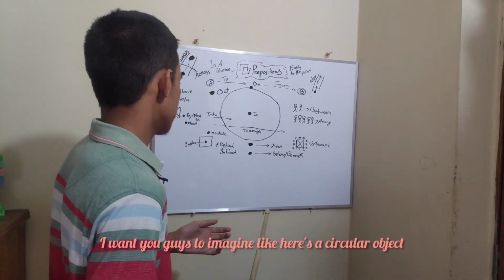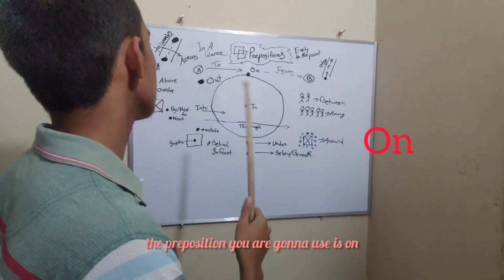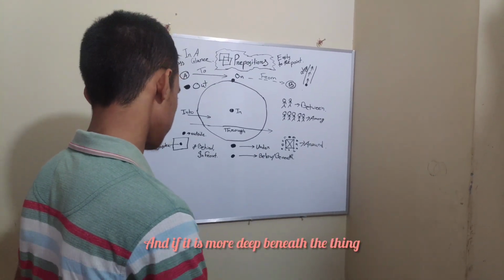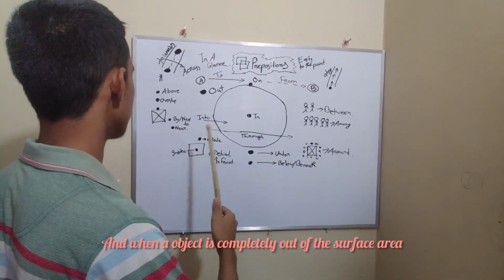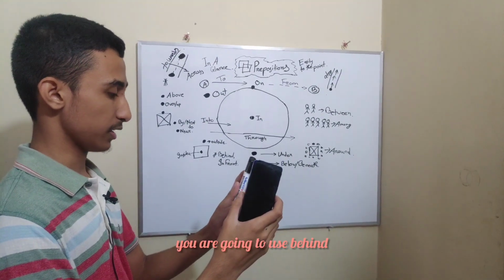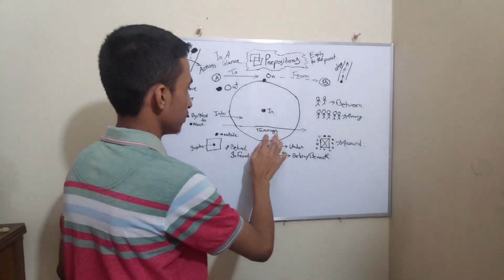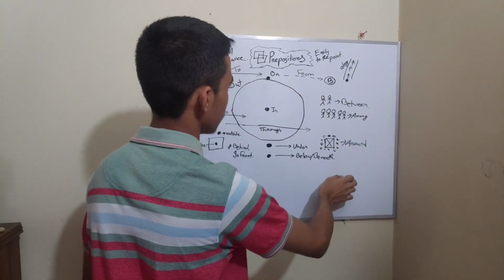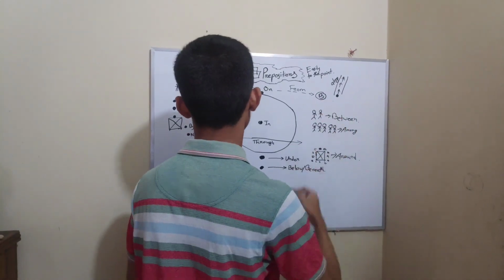Preposition easy and unique tutorial.Must watch for learners.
Musician: @iksonmusic